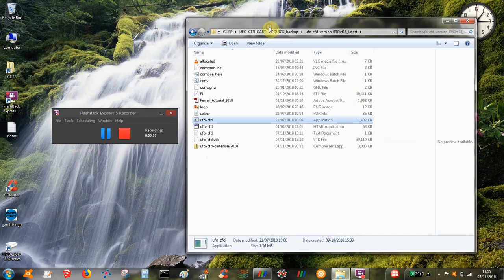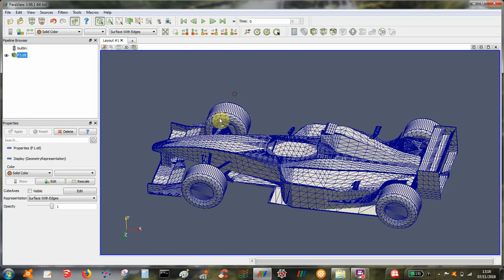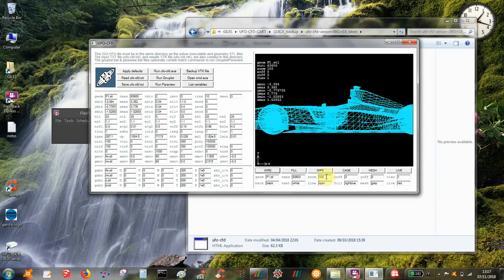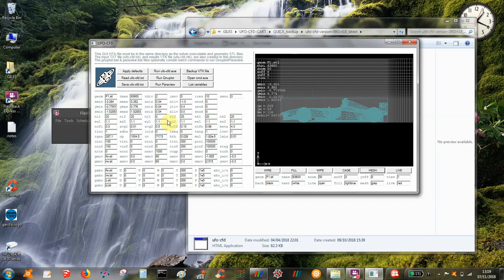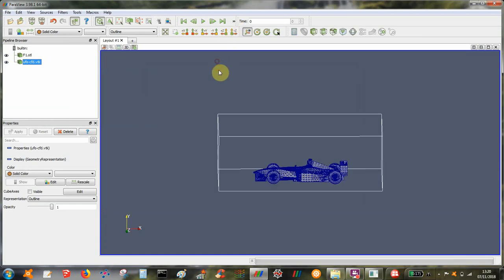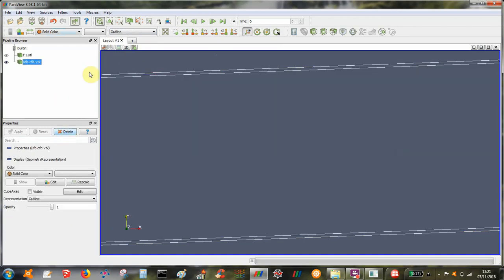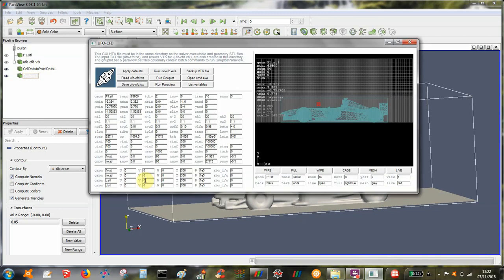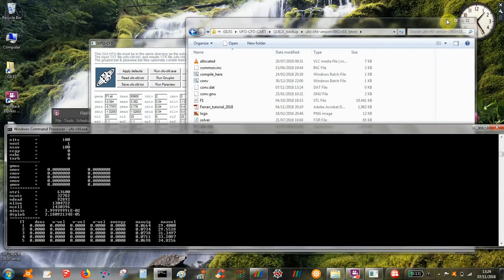UFO-CFD (cartesian) F1 car - case setup and solve